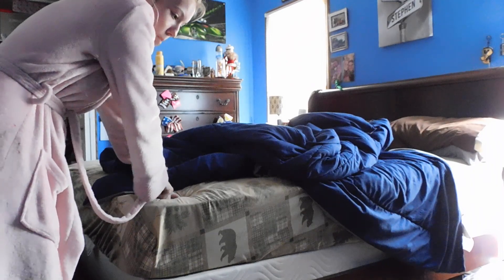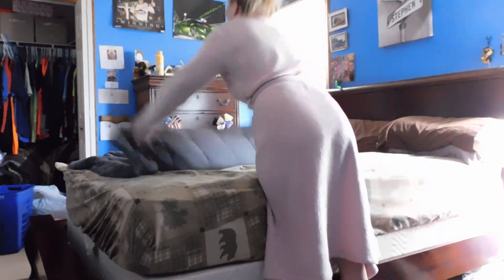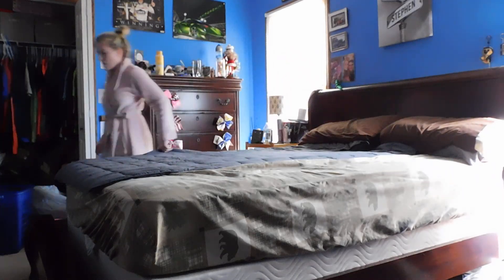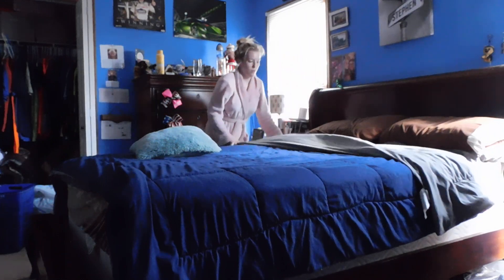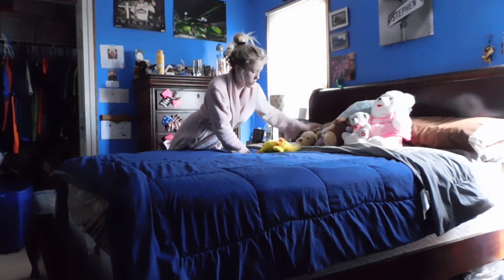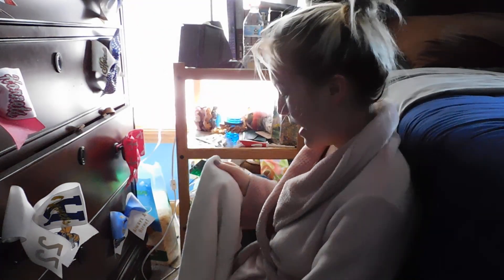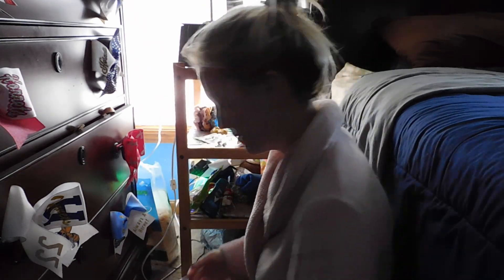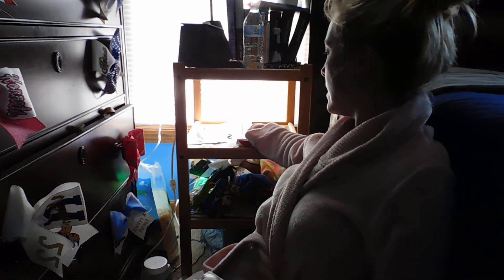Clean With Me *satisfying*